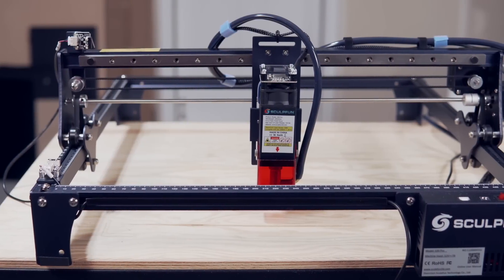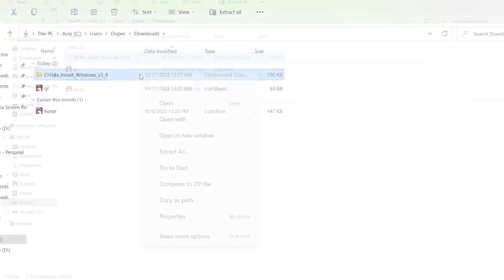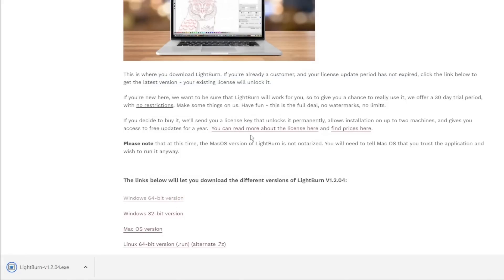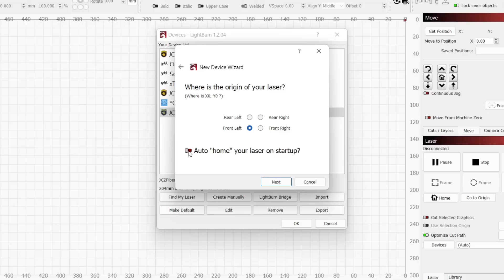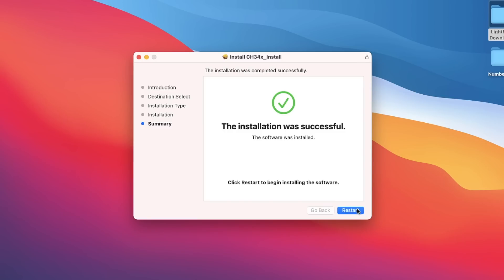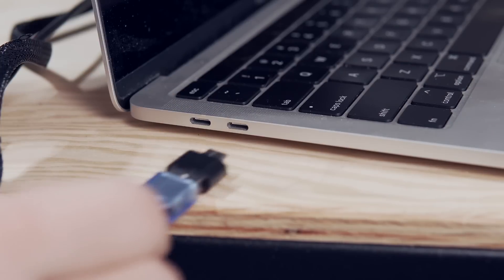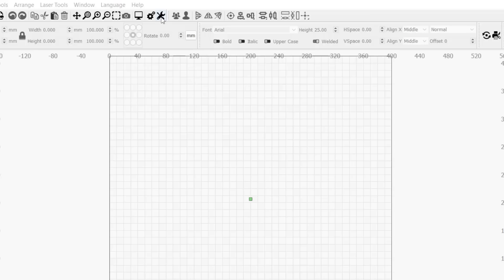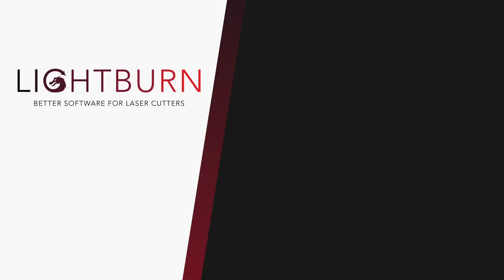Setting Up Your SCULPFUN S30 With LightBurn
In this video we will take you step-by-step through the process of getting your SCULPFUN S30 laser up and running with LightBurn on both Mac and Windows. We will also go through the process of configuring the air assist pump and limit switches. By the end of this video you will have your S30 configured correctly in LightBurn and ready to engrave!

Time Stamps:
0:00 - Overview
1:06 - Windows Install
5:36 - Mac OS Install
9:15 - Air Assist & Limit Switch Set Up